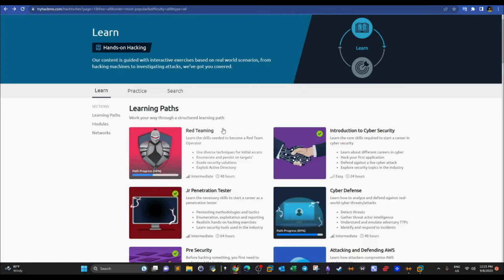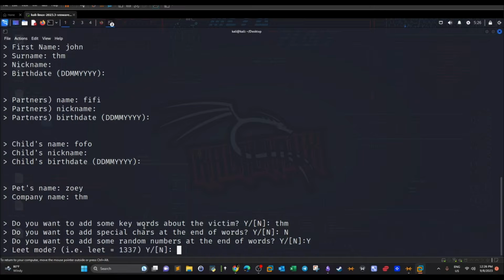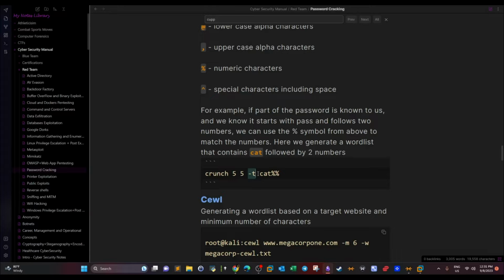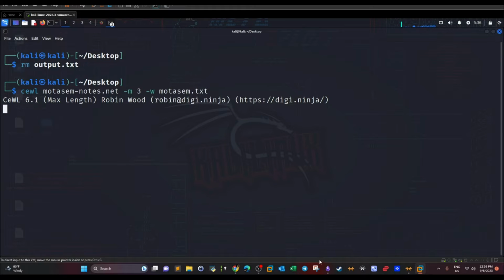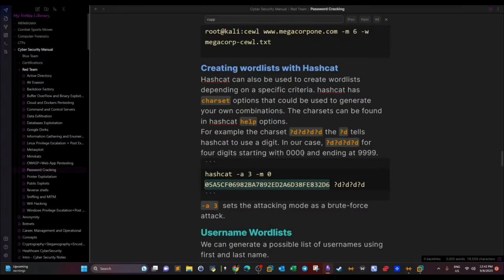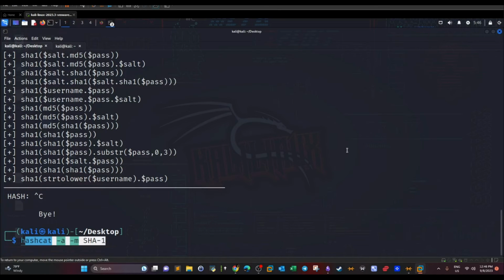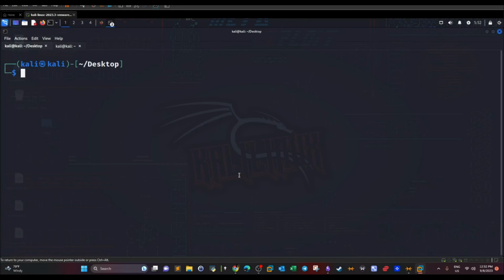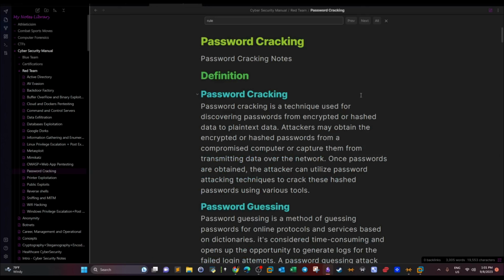Password Attacks Explained | TryHackMe Walkthrough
🚀(2nd link) Cyber Security Certification Notes & Cheat Sheets
In this video walk-through, we covered the basics of password attacks including how to create wordlists using several tools such as CUPP, Crunch, Cewl,etc. We also covered and explained password attacks including dictionary attacks, brute-force and rule based attacks. This was part of TryHackMe Red Team Track.